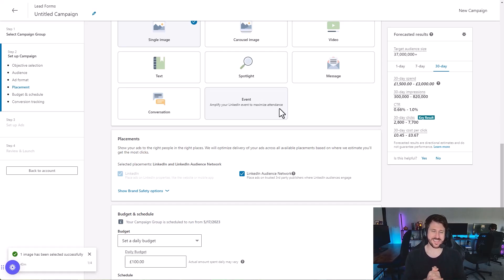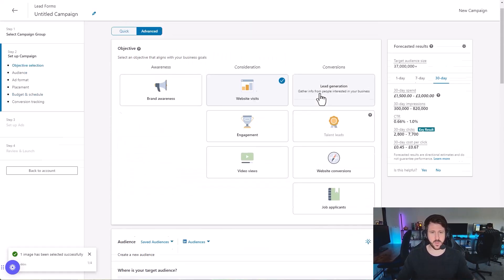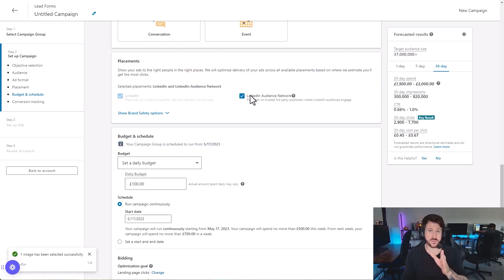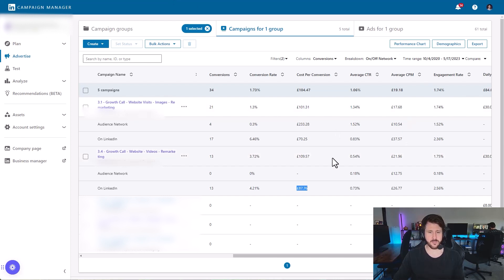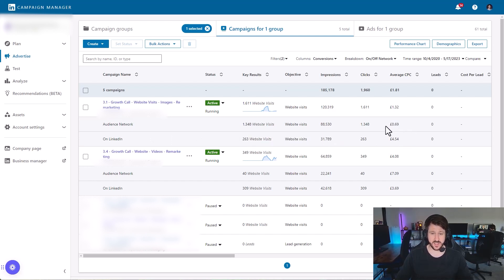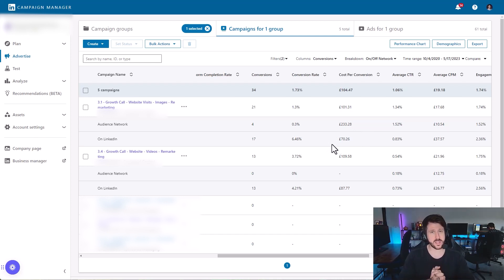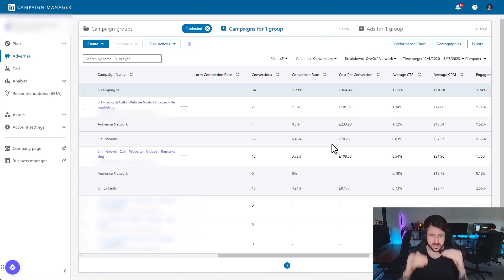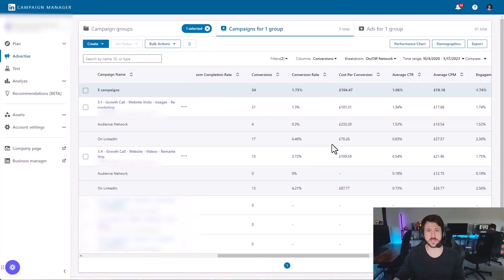LinkedIn Audience Network Explained {WHY IT SHOULD BE OFF}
In this video, I talk you through LinkedIn audience network and why it should always be turned off.

00:00 - LinkedIn Audience Network Explained
01:42 - Evee's Important Message
02:12 - Example & Summary

I'm John Stewart of Min Maxed Media, and it is my goal to help you as a company owner  grow your business by:

📈 Increasing the visibility of your company online
📈 Teaching you the most efficient marketing method
📈 Helping you attract new clients to you rather than you having to chase them

If you want to apply for your FREE growth strategy session. You can do so by clicking the link above. Limited spaces are available & this is only available to companies who are established and currently looking to scale!